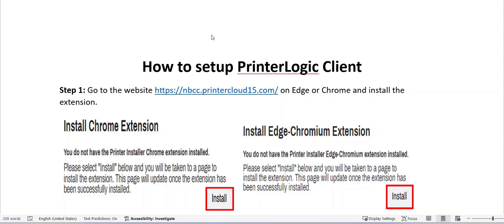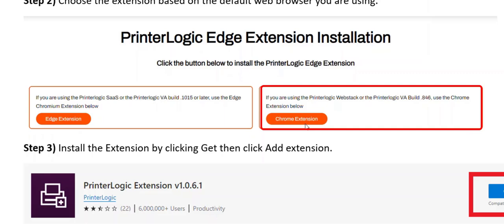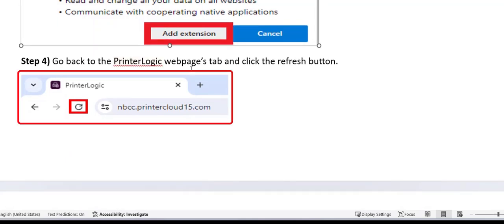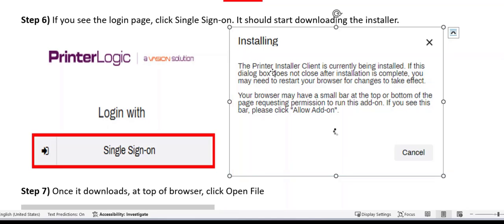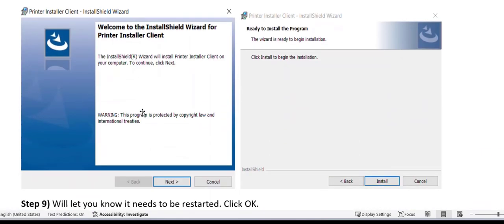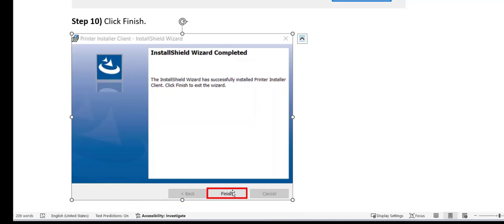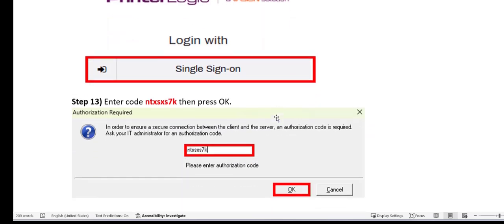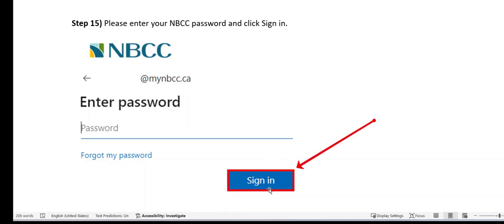How NBCC Students Can Install PrinterLogic Client On Their Windows Machine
A step-by-step guide on how students at the New Brunswick Community College can install the PrinterLogic Client Onto their Windows Devices.